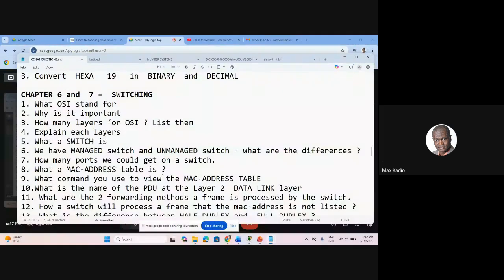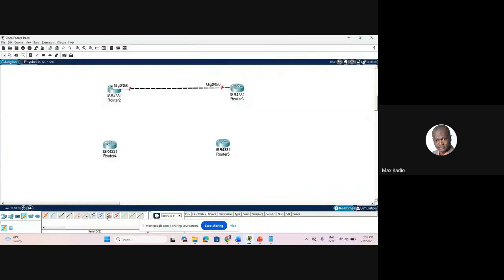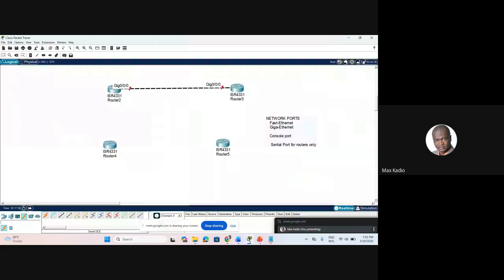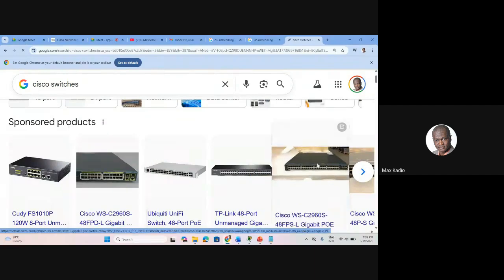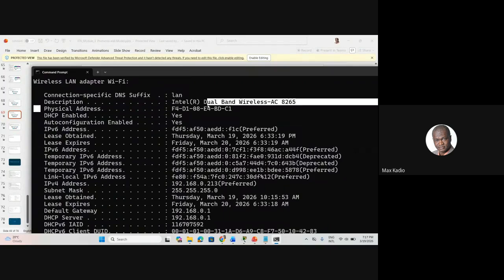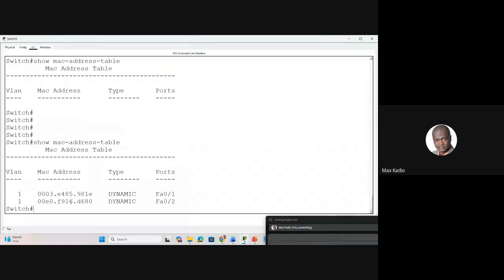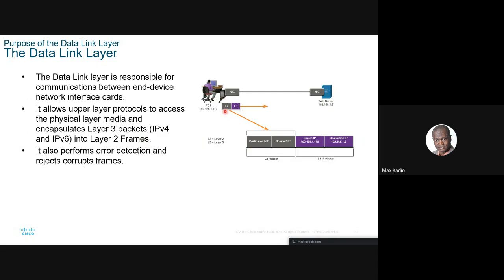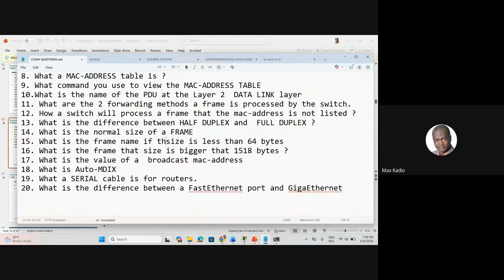CCNA1 Chapter 6 and 7 part 1